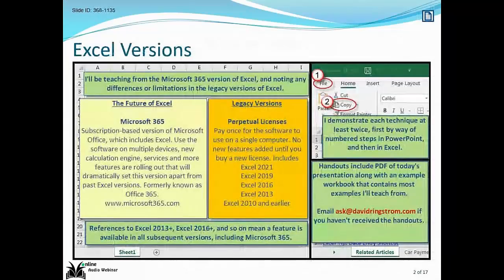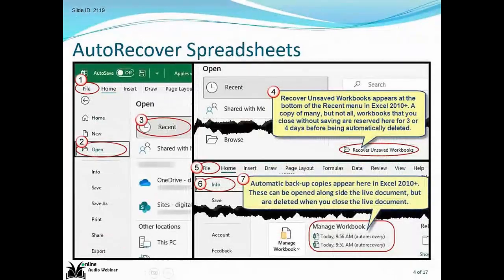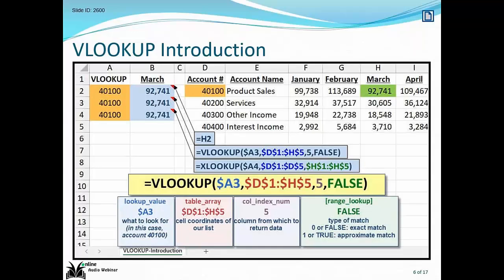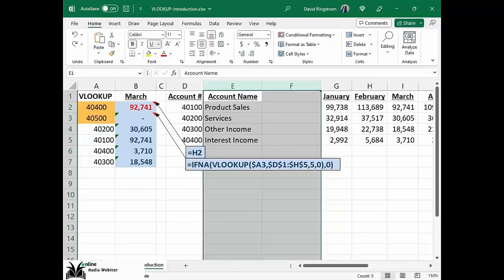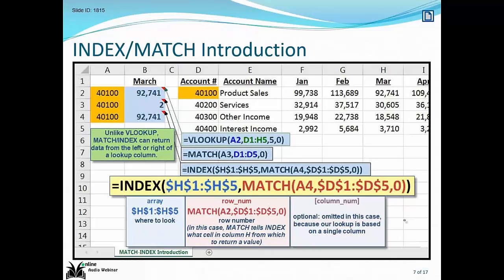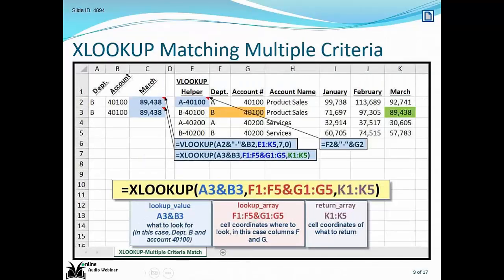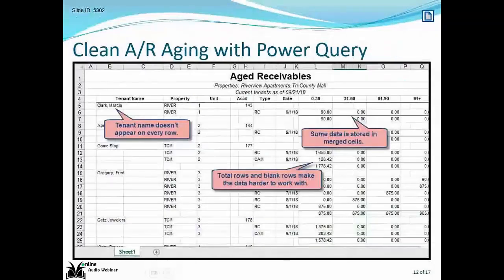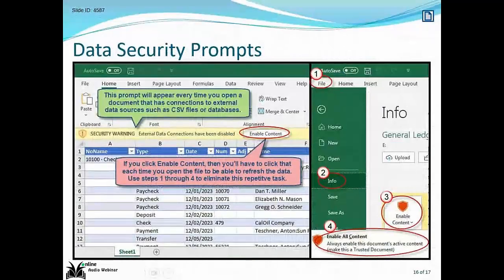Advanced Excel Skills for Accountants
Excel expert David Ringstrom, CPA, explains helpful ways you can improve the integrity of your spreadsheets using Excel’s lookup functions and pivot tables. In this comprehensive presentation, David reveals alternatives to VLOOKUP, including HLOOKUP, INDEX and MATCH, SUMIF, SUMIFS, and IFNA. You’ll also get a preview of the new XLOOKUP function being added to Microsoft 365. Lookup functions are only the start, though. In many cases, you’re only a few mice clicks away from transforming overwhelming lists of data into meaningful reports.

David demonstrates every technique at least twice: first, on a PowerPoint slide with numbered steps, and second, in the Microsoft 365 (formerly known as Office 365) version of Excel. David draws your attention to any differences in the older versions of Excel (2019, 2016, 2013, and earlier) during the presentation as well as in his detailed handouts. David also provides an Excel workbook that includes most of the examples he uses during the webcast.

Microsoft 365 is a subscription-based product that provides new feature updates as often as monthly. Conversely, the perpetual licensed versions of Excel have feature sets that don’t change. Perpetual licensed versions have year numbers, such as Excel 2019, Excel 2016, and so on.

Areas Covered:-

Adding fields to a blank pivot table to create instant reports.
Contrasting the INDEX and MATCH combination to VLOOKUP or HLOOKUP.
Creating a pivot table to transform lists of data into on-screen reports.
Determining which refresh commands in Excel update a single pivot table versus all pivot tables in a workbook.
Discovering four different ways to remove data from a pivot table report.
Discovering how to use wildcards and multiple criteria within lookup formulas.
Distinguishing the differences among pivot table-related menus in Excel 2013 and later versus older versions of Excel.
Use the SUMIF function to sum values related to multiple instances of criteria you specify.
Explaining the new XLOOKUP worksheet function being rolled out to Microsoft 365 users.
Filtering data within pivot tables in Excel 2010 and later by way of the Slicer feature.
Identifying situations where VLOOKUP may return N/A instead of a value.
Identifying the ideal data for analysis with Excel’s PivotTable feature.
Integrating data on web pages into your workbooks and creating automatic links.
Learning about the IFNA function available in Excel 2013 and later.
Learning what types of user actions can trigger REF! errors.
Performing dual lookups, which allow you to look across columns and down rows to cross-reference the data you need.
Summarizing data from Access databases with pivot tables, even if you don’t have Microsoft Access installed.
Transforming numbers stored as text into values by way of the Text to Columns wizard.
Understanding how the VLOOKUP function allows you to look up data instead of having to manually reference individual cells.
Using the HLOOKUP function to look horizontally across rows in any version of Excel.
Using the MATCH function to find the position of an item in a list.
Using the SUMIFS function to sum values based on multiple criteria.
Using VLOOKUP to perform approximate matches.
Utilizing Excel’s IFERROR function to display alternate values when VLOOKUP returns an error.

Learning Objectives/Why You Should Attend:-

Apply a variety of lookup functions in order to work more efficiently in Excel.
Recognize why the INDEX and MATCH combination is often superior to VLOOKUP or HLOOKUP.
Contrast pivot tables to lookup functions.